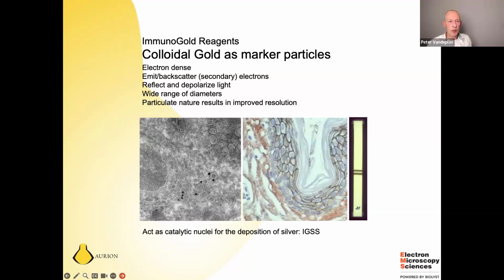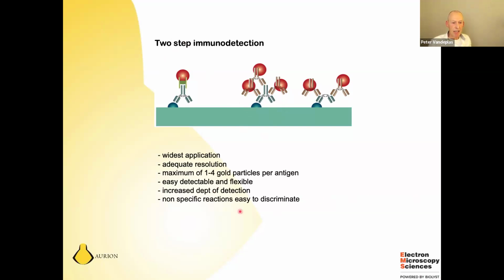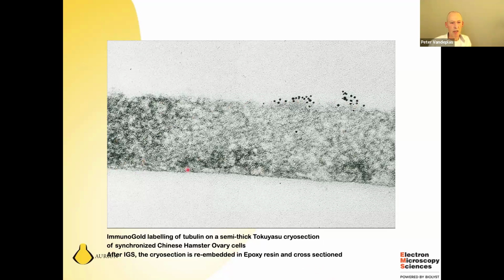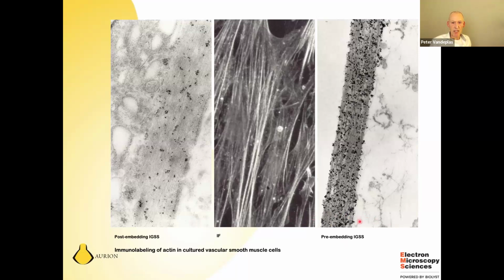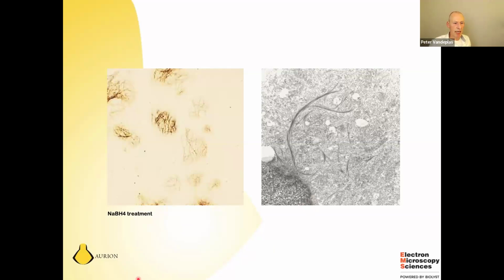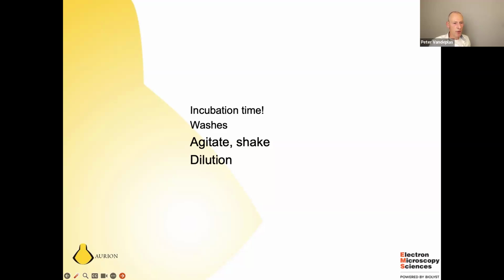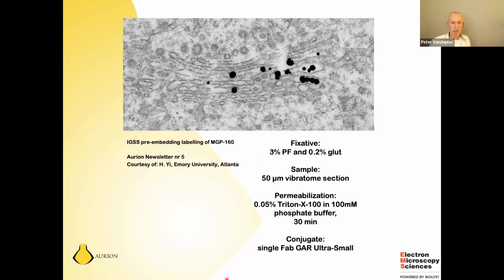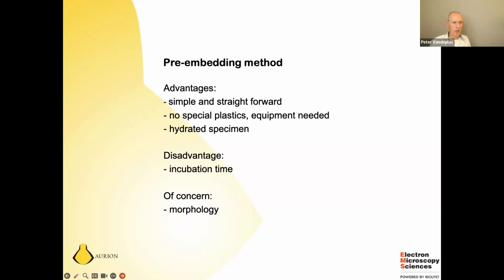Webinar: Pre-embedding Immuno Gold Silver Staining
Although the development of super-resolution light microscopy enables sub-organellar localization of molecules, electron microscopy offers higher resolution images to match the molecular localization at the ultrastructural level. With on-section labelling, electron microscopic results however often do not reflect the label intensity expected from light microscopic images. On plastic sections only those antigens that are exposed on the surface of the section can be detected by antibodies.

In pre-embedding methods (labelled) antibodies have the option to access cellular structures to detect antigens in three dimensions. The specimen preparation method and immuno-incubation procedure resemble the light microscopical set-up. In this webinar advantages and limitations of pre-embedding Immuno Gold Silver Staining (IGSS) are described together with tips and tricks that will be helpful to optimize the general incubation protocol when needed.

In this webinar will Peter van de Plas covers:
• The advantages and limitations of pre-embedding Immuno Gold Silver staining (IGSS).
 • Tips and tricks to optimize the general incubation protocol when needed.

Peter van de Plas has a background in histology and immunocytochemistry. He joined Aurion in 1991. During the pioneering phase of Aurion in the early nineties he worked closely together with Dr. Jan Leunissen in founding a firm basis for Aurion.

Peter is responsible for product quality, R&D, and after-sales service. He contributed not only to the development of new products and product applications but also in designing the Aurion Masterclasses and (in-house company) workshops on Immuno Gold Silver Staining. He has been invited to many international microscopy conferences and workshops and is especially experienced in providing hands-on training.